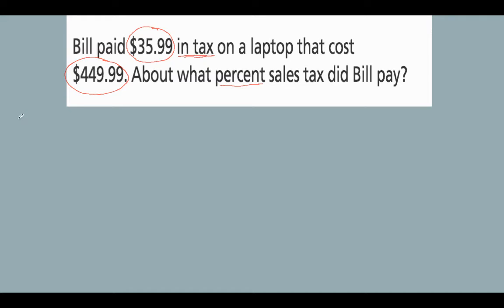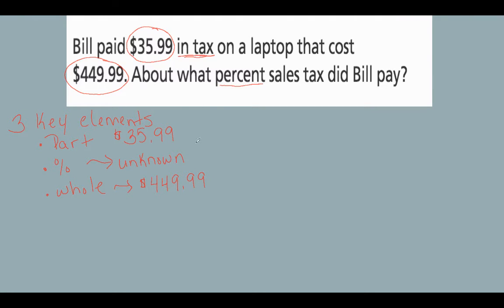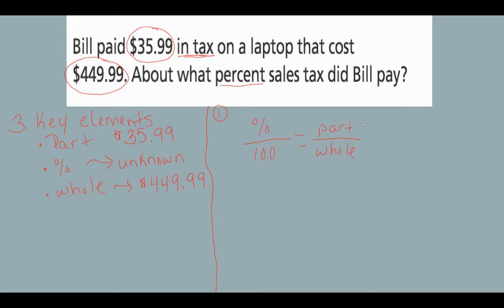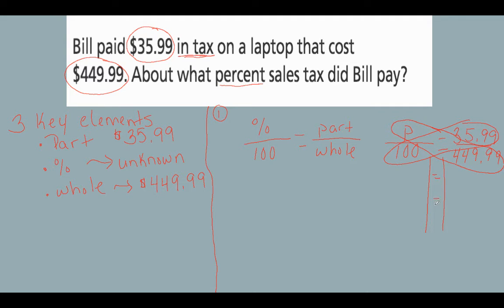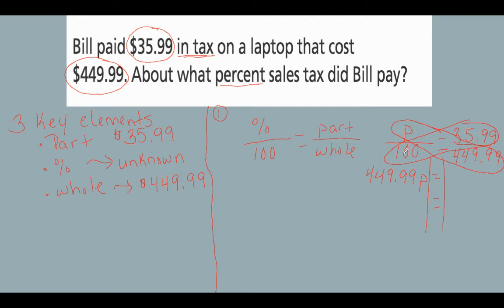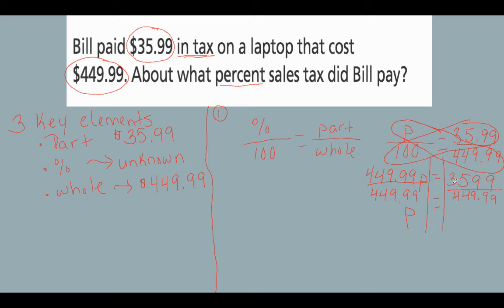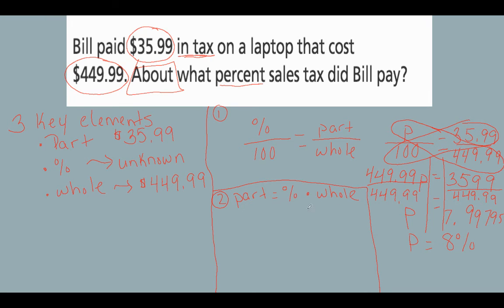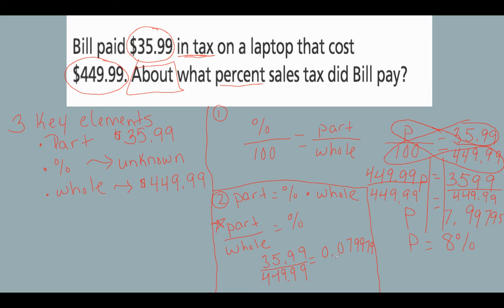Solving Percent Problems with Proportions and Equations